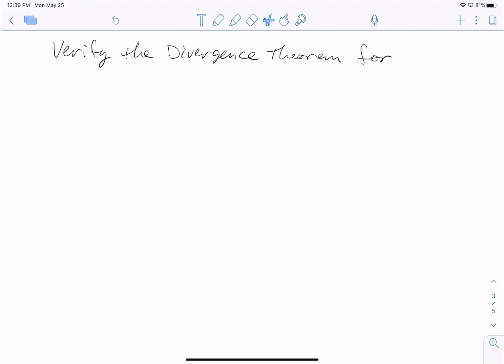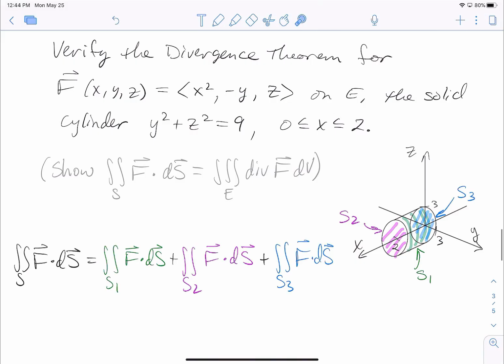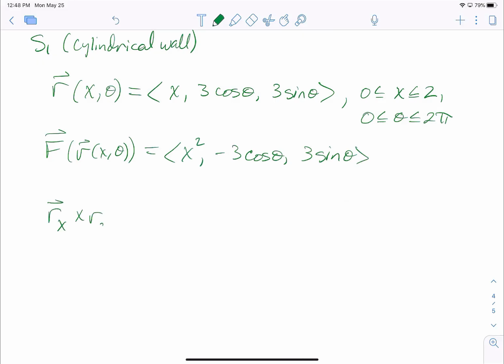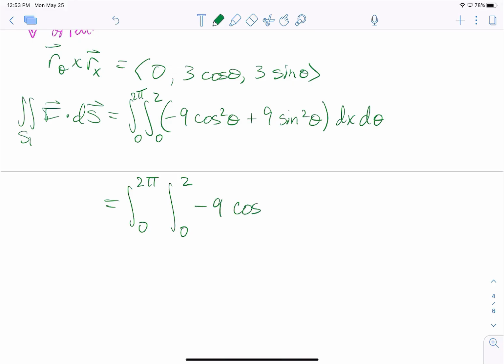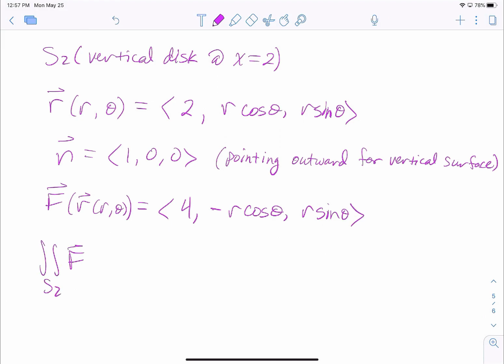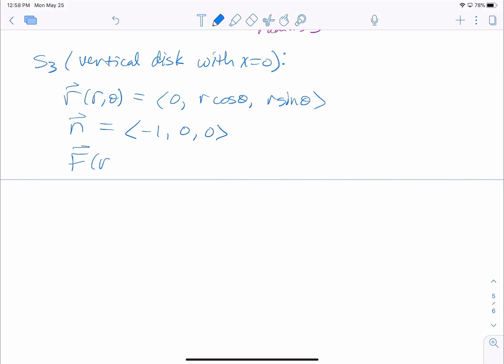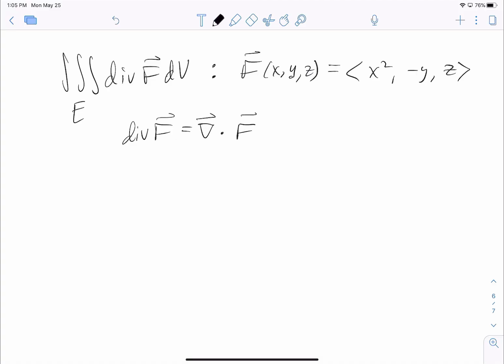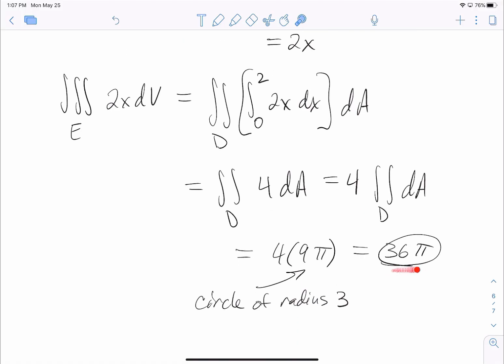Practice: Verifying the Divergence Theorem | Multivariable Calculus (16.9b)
A worked example verifying the Divergence Theorem for a vector field over a solid cylinder.